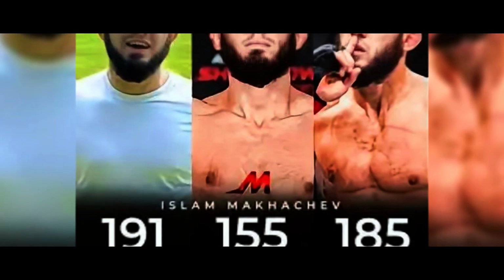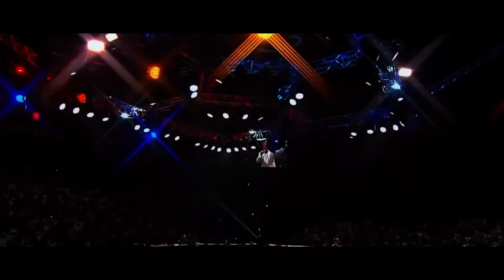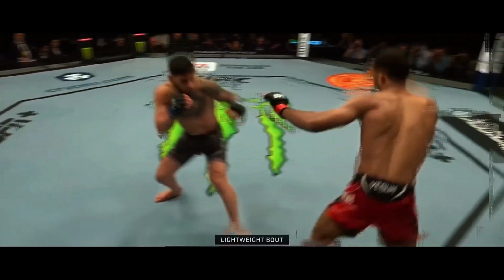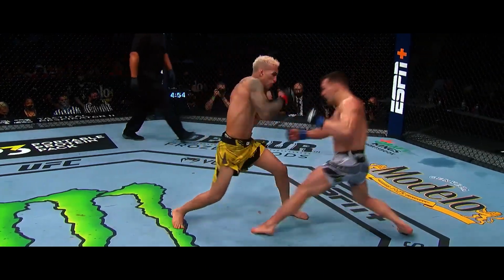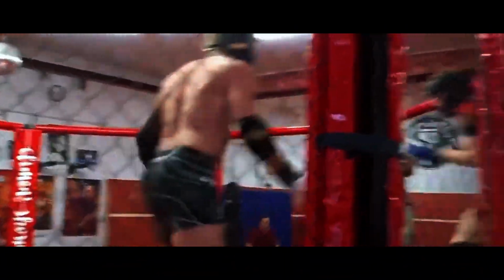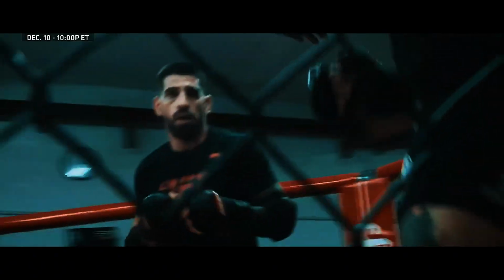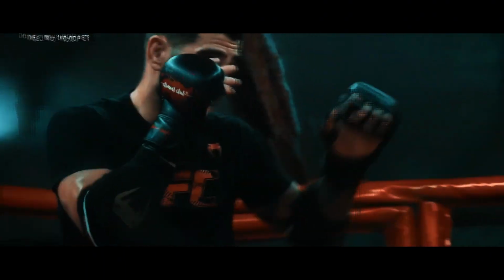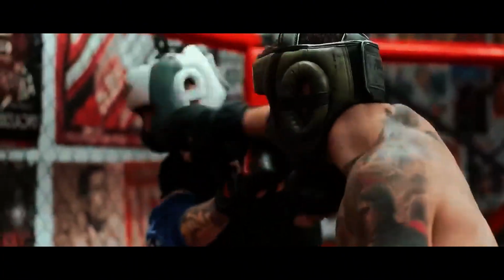Decoding BJJ Strategies: Oliveira vs. Topuria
In this video, we're decoding the BJJ strategies used by Oliveira in his epic fight against Topuria. From the opening bell, these two MMA fighters went toe-to-toe, showcasing their skills in the Octagon. Oliveira's mastery of Brazilian Jiu-Jitsu was on full display as he navigated Topuria's formidable striking game. We'll break down the techniques that led to Oliveira's victory, including his clever use of Ground and Pound tactics. If you're a fan of UFC highlights, MMA knockouts, and Boxing breakdowns, this video is for you. Learn from the best and take your Combat Sports skills to the next level. If you're looking for Fight Highlights, Knockout compilations, or Epic Fights, you're in the right place. So, sit back, relax, and let's dive into the world of Martial Arts and Boxing Shorts.